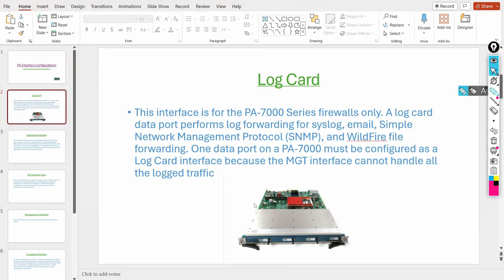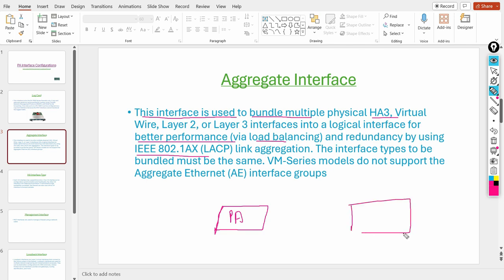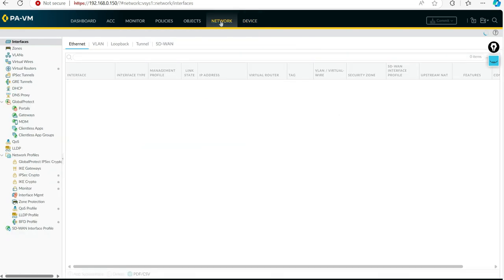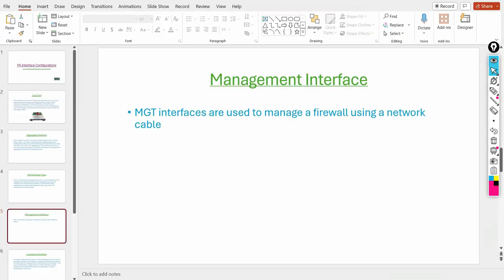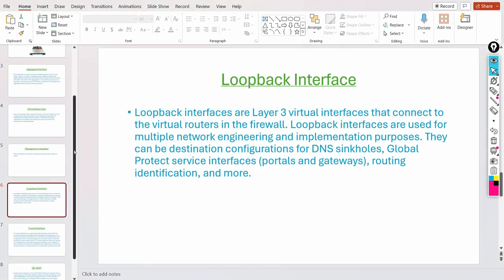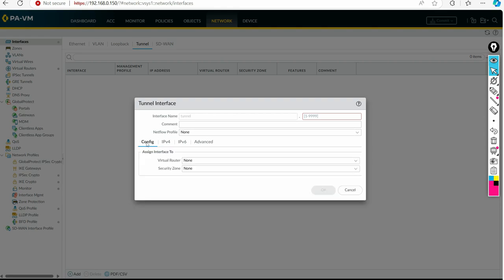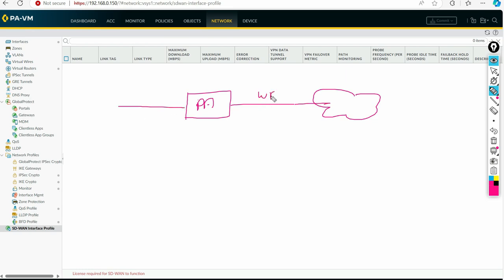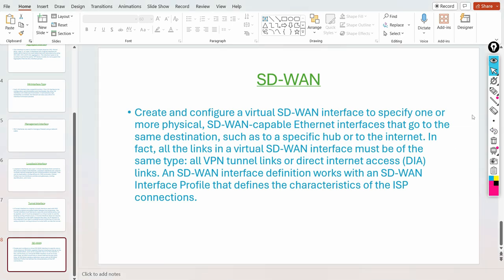Aggregate Interface Palo Alto HA Management Loopback Tunnel Palo Alto interface Firewall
Aggregate  Interface Palo Alto  This video describes full detailed explanation about PA  Aggregate HA Management Loopback Tunnel Interface.